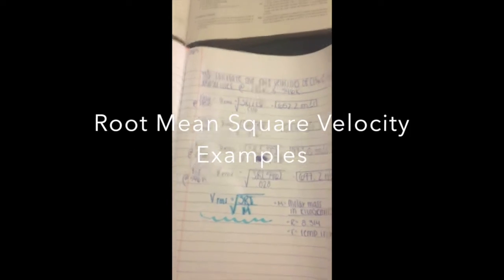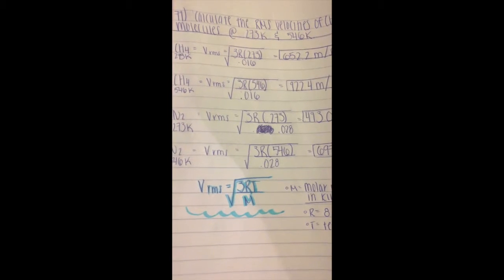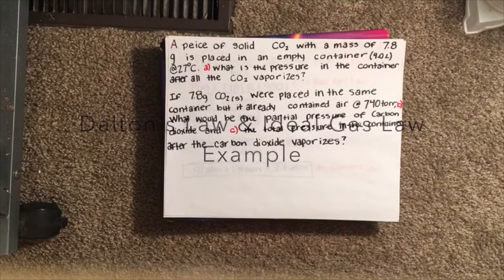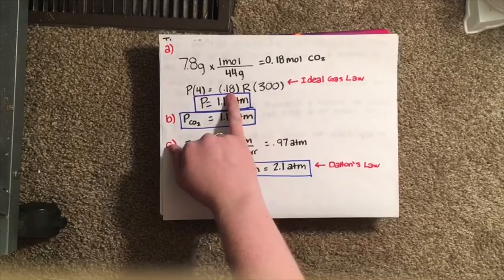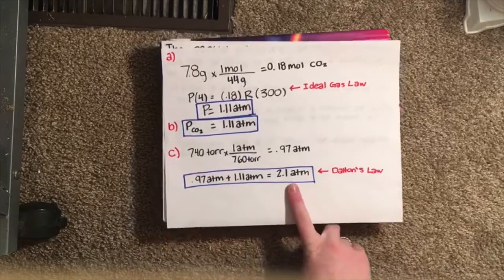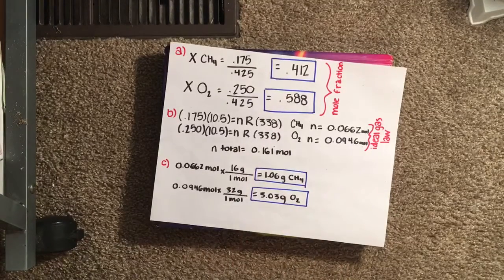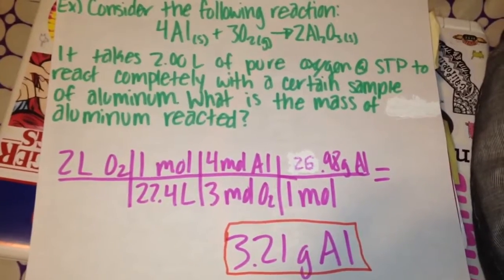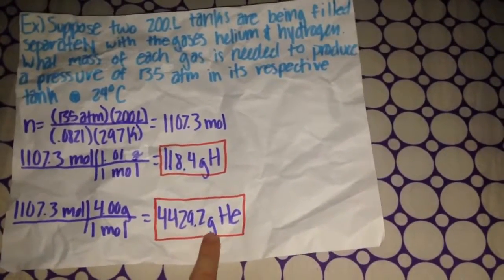Fall Semester Final Video Calculations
6 calculations covering different gas laws and equations.
By: Lia Dugan, Sierra Soltis, Maddie Vorreiter, and Gloria Santos